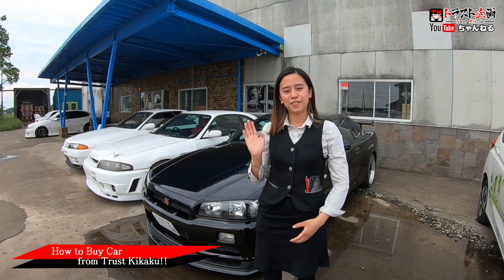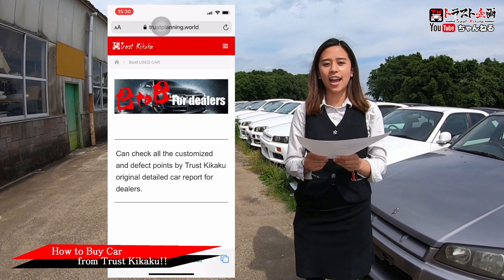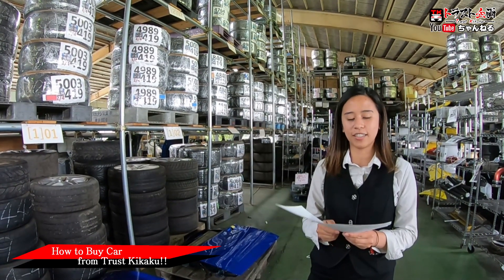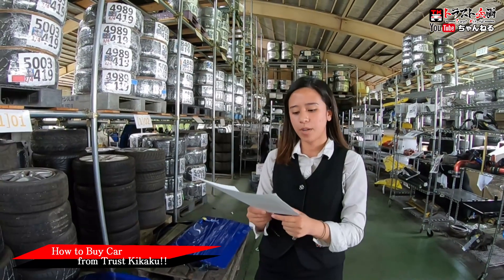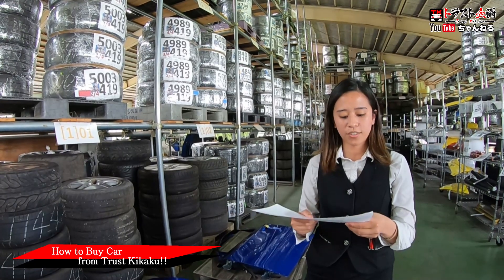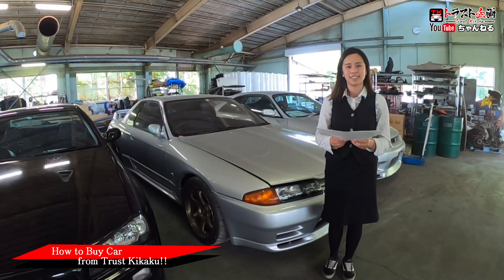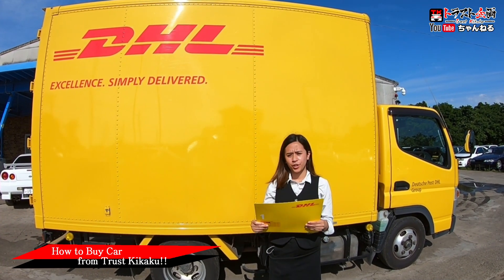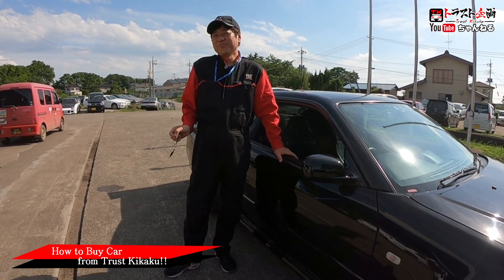How to Buy Car from Trust Kikaku!!